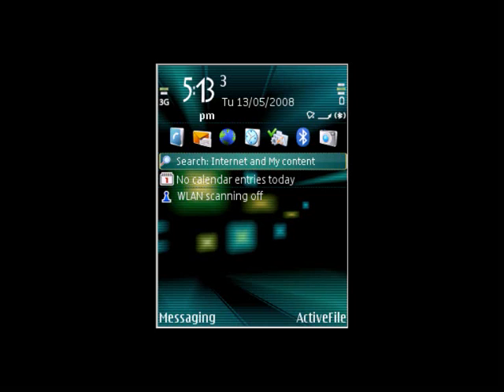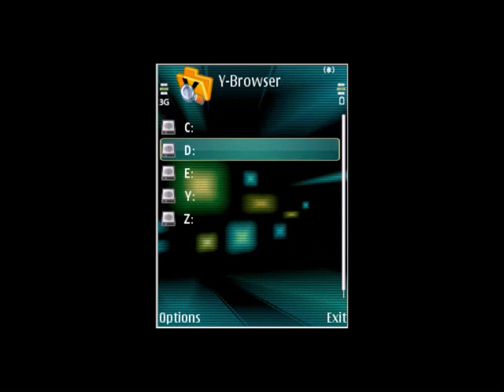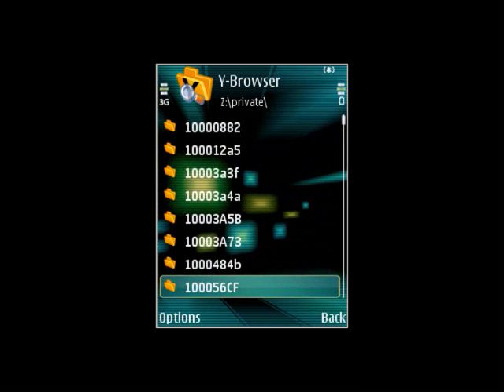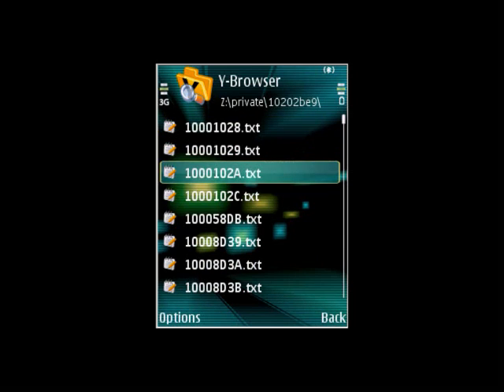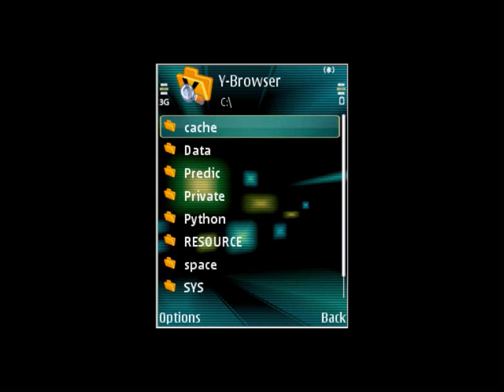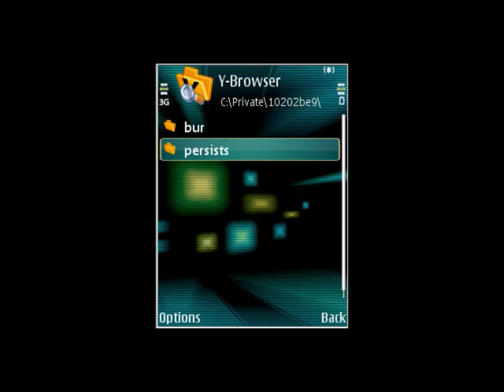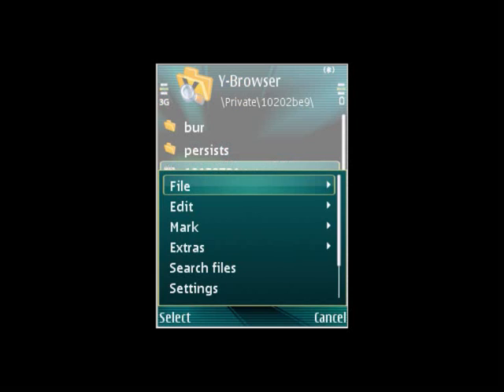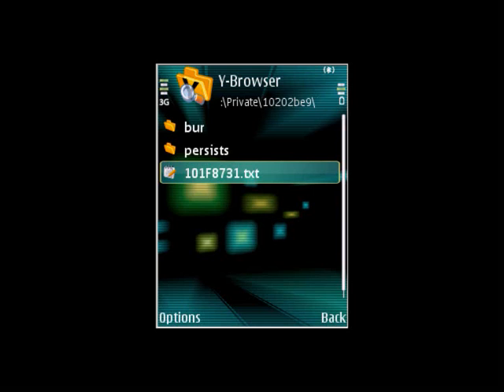How to change user agent string in S60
How to change what the browser identifies your phone as.

If you want to identify your phone as a PC, use this 101F8731.txt file: